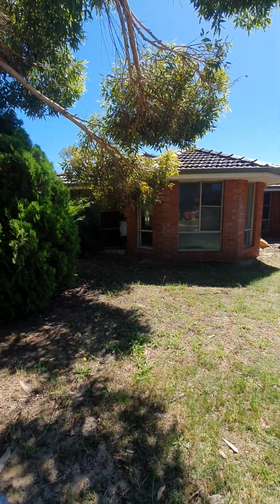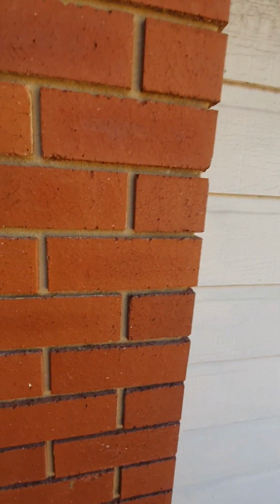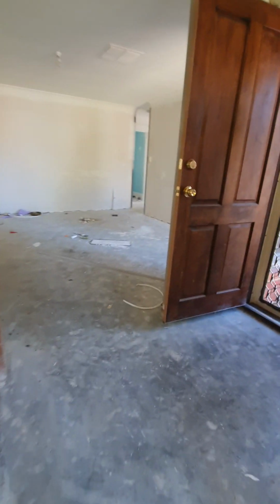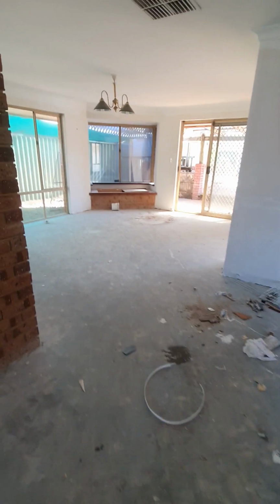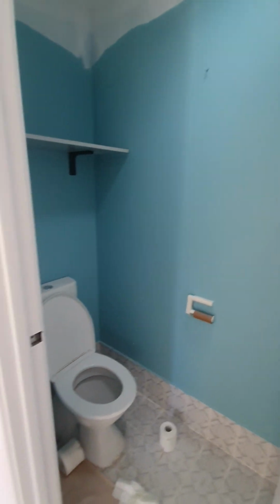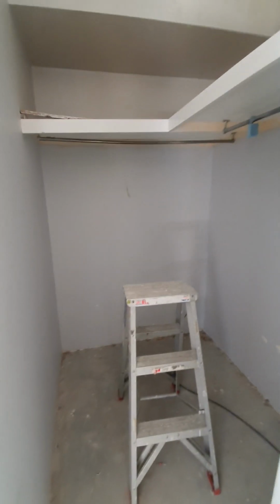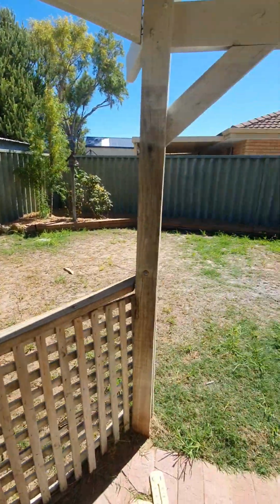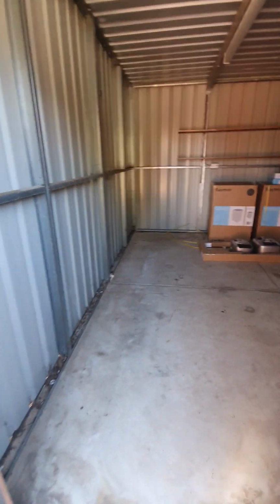new Renovation in Warnbro - Perth, WA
This property is a 4x2 on a corner block with a nice pool & great shed which has access from the secondary street.

I'm doing a little less on this renovation, mostly just a clean-up - Paint, flooring, lighting & roller blinds.

purchase $330k
renovation $20k
anticipated sale price $470k - $480k
My anticipated profit $70k +